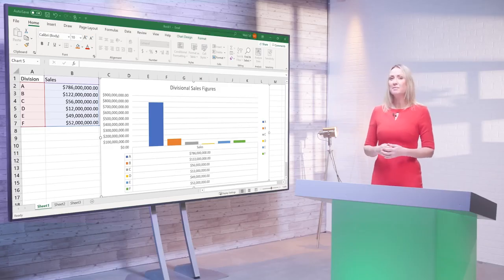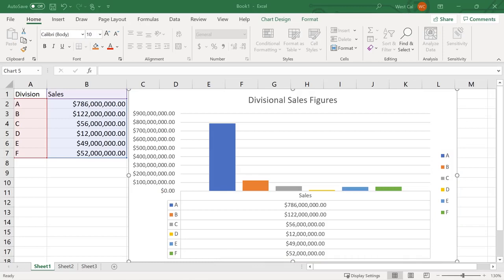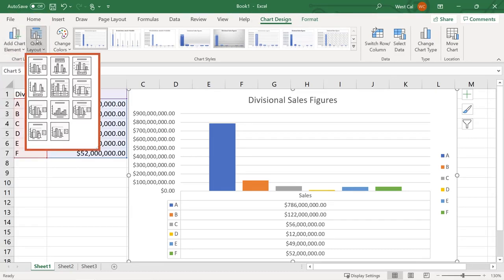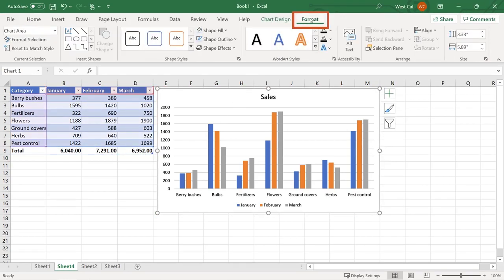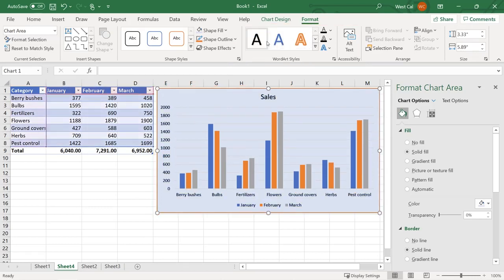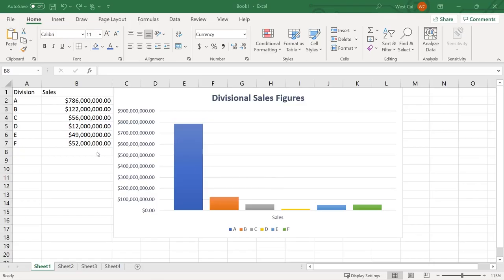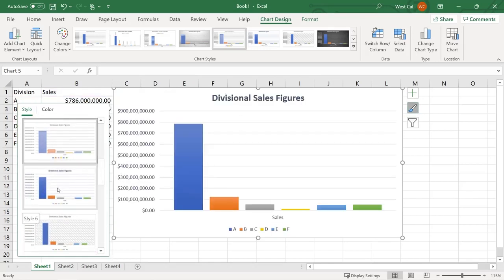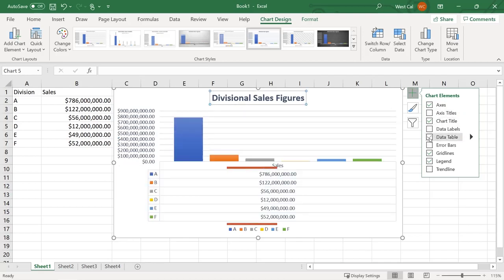HOW TO MODIFY AND FORMATE CHARTS IN MS EXCEL?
Lecture #7 How To  Modify  And Formate Charts In Ms Excel.Learn In Short And Easy Way.